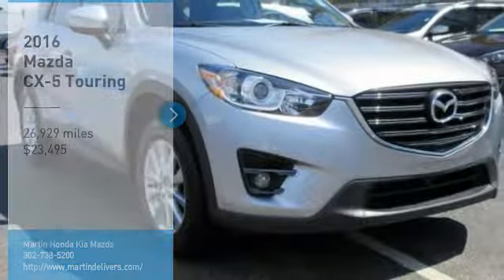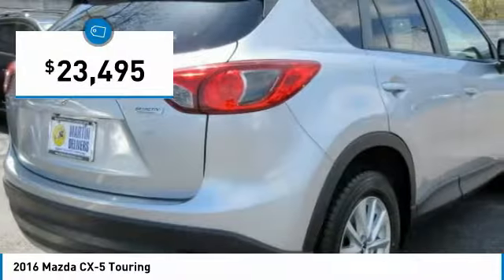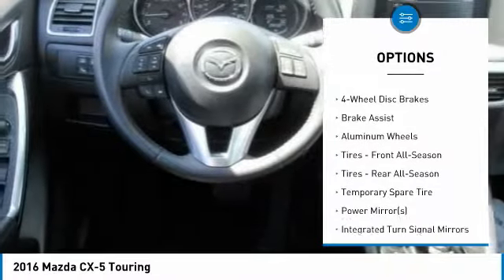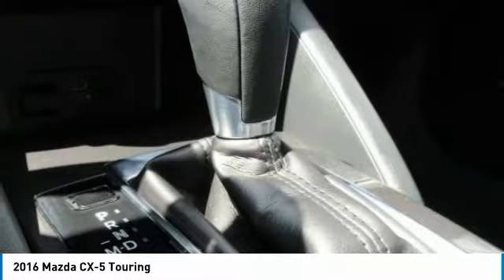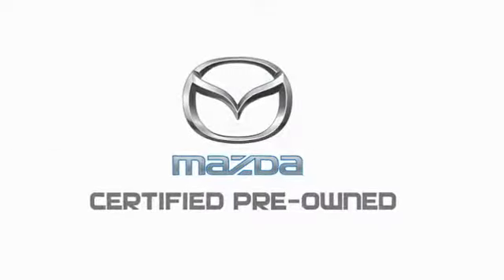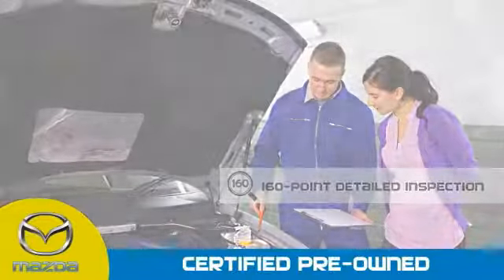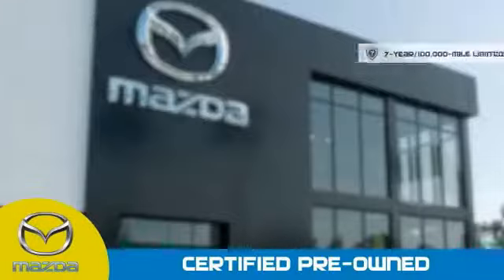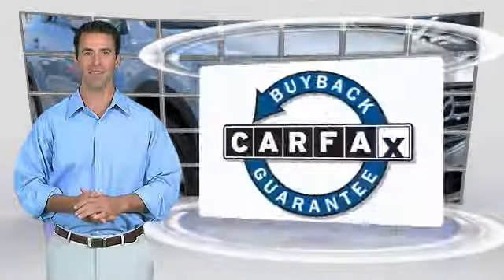2016 Mazda CX-5 Martin Honda Kia Mazda T14924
2016 Mazda CX-5 Touring

CARFAX One-Owner. Clean CARFAX. Certified. Sonic Silver Metallic 2016 Mazda CX-5 Touring AWD 6-Speed Automatic SKYACTIV 2.5L 4-Cylinder DOHC 16V Blind spot sensor: warning, Exterior Parking Camera Rear, NEW TIRES, Power Sliding-Glass Moonroof w/Interior Sunshade.Recent Arrival! Odometer is 3758 miles below market average! 30/24 Highway/City MPGMazda Certified Pre-Owned Details:* Vehicle History* Transferable Warranty* Powertrain Limited Warranty: 84 Month/100,000 Mile (whichever comes first) from original in-service date* 160 Point Inspection* Includes Autocheck Vehicle History Report with 3 Year Buyback Protection* Warranty Deductible: $0* Limited Warranty: 12 Month/12,000 Mile (whichever comes first) after new car warranty expires or from certified purchase date* Roadside AssistanceReviews:* Sporty driving feel that makes you feel secure while cornering; engines earn great fuel economy; spacious seating in both rows; many desirable safety features. Source: Edmunds* Introducing a feat of engineering previously thought to be impossible: the crossover without compromise. Not only does the CX-5 offer confident driving, all-weather capability, spaciousness and advanced features, but it does so with amazing highway MPG. CX-5's aerodynamic curves and sloping roofline reduce wind turbulence and allow for the vehicle's weight to be distributed toward the rear axle for increased stability. CX-5 is packed with advanced features that adjust to your driving needs, such as available rain-sensing windshield wipers, heated side mirrors, and 17 to 19 inch aluminum alloy wheels fitted with all-season tires. CX-5 features two transmission options: the ultra-responsive 6-speed manual and the 6-speed Sport automatic. With CX-5's SKYACTIV-G 2.0L engine it produces 155hp and an impressive 150 lb-ft torque delivering up to an EPA estimated 35 MPG hwy with manual and 32 with automatic transmissions. For extra power and torque, upgrade to the surprisingly fuel-efficient 2.5L SKYACTIV-G with 184hp. The 2.5L also allows for the option of AWD. The CX-5 blends sophisticated details, like available double stitched premium leather trimmed seats, a power moonroof, and ample passenger and cargo volume (64.8 cubic feet) to create a stylish all-purpose cabin. Crisp, immersive sound is delivered through an available 9 speaker Bose Centerpoint Surround Sound System with AudioPilot noise compensation technology. Connect your iPod or other MP3 device with the USB audio input or auxiliary jack. CX-5 offers available HD Radio, Pandora Internet radio connectivity and SiriusXM Satellite Radio. The available fully integrated navigation system is above dash and can be easily controlled by the conveniently located knob by the armrest. Source: The Manufacturer Summary